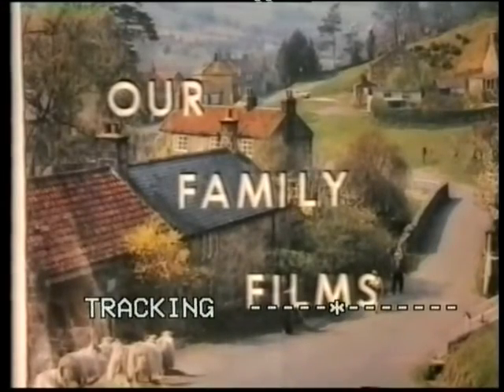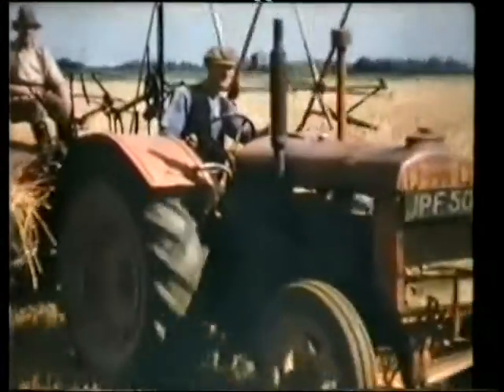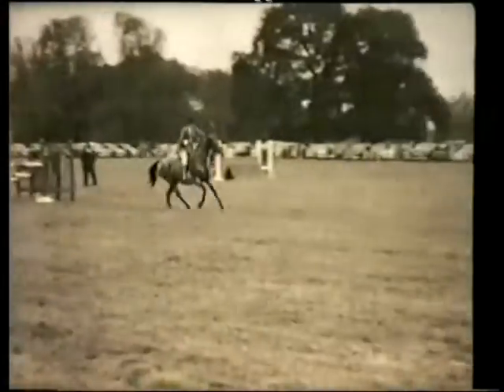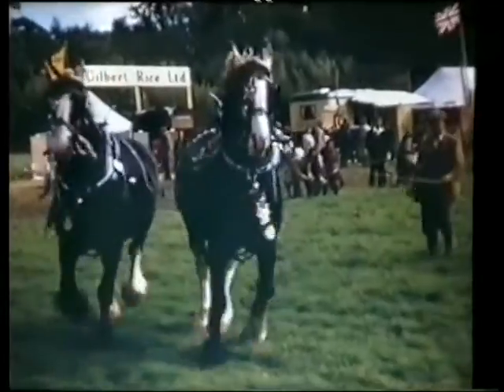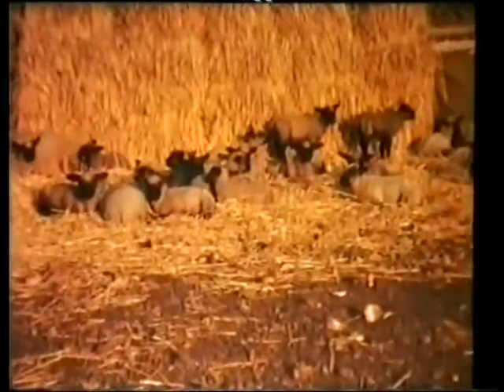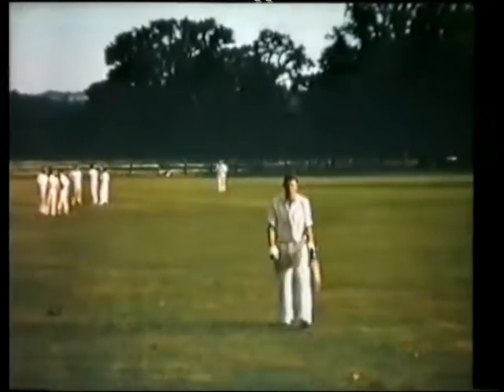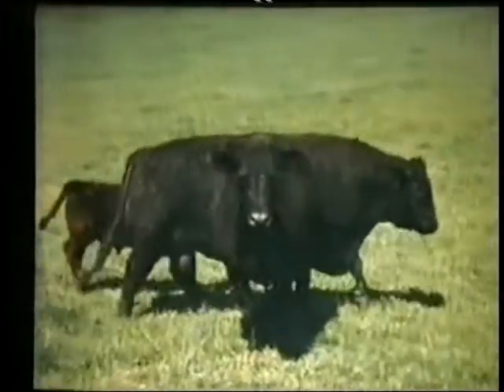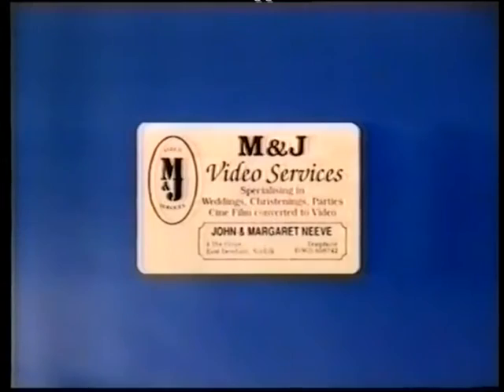Cross Farm, Shackleford in the 1950s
This is a home video narrated by Bob Stovold  Cross Farm. In it he talks about many of the men and women who used to work on the farm in the 1950s and beyond.